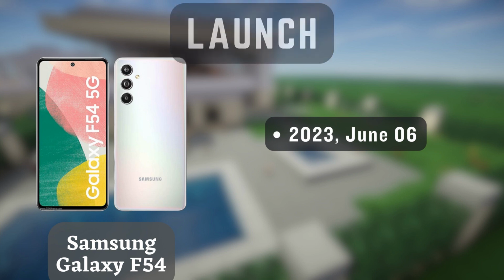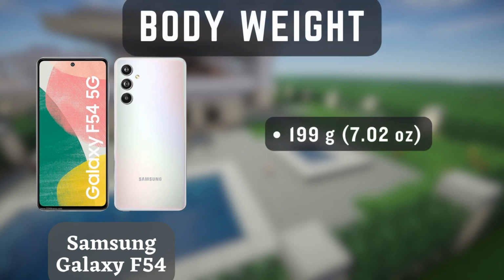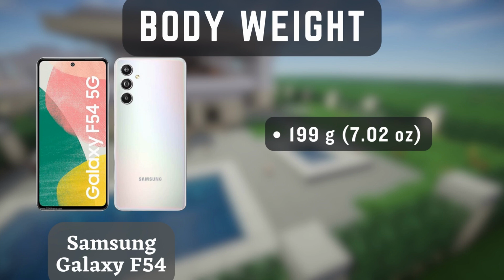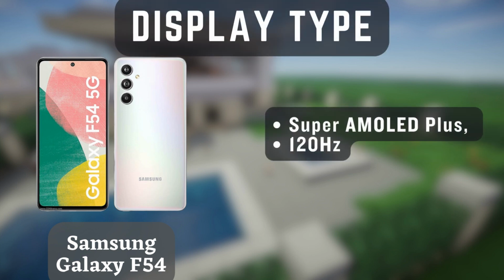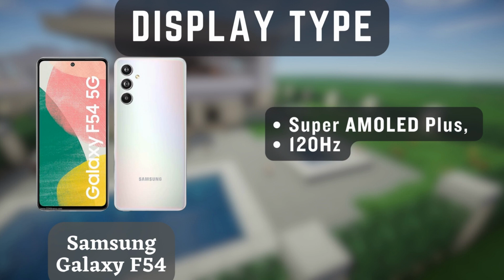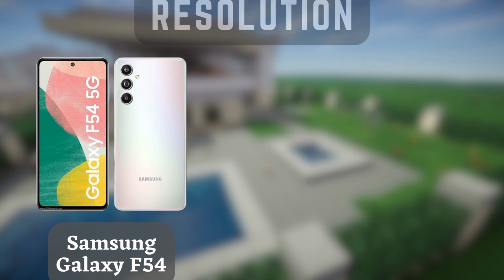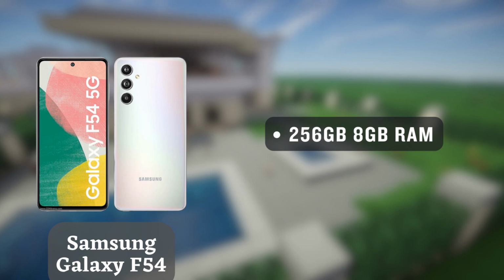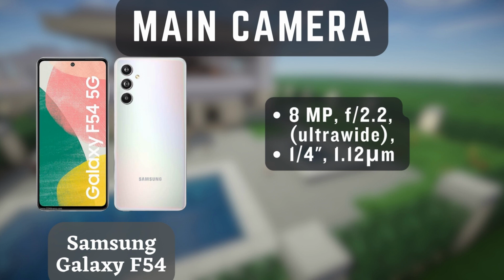Samsung Galaxy F54 Review: Everything You Need to Know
The Samsung Galaxy F54 is a new mid-range smartphone from Samsung that offers a lot of value for money. It has a powerful processor, a large and vibrant display, a versatile camera system, and a long-lasting battery. In this video, I will take a closer look at the Samsung Galaxy F54 and give you my honest opinion.

The Samsung Galaxy F54 has a sleek and stylish design. It's made from a durable plastic material, and it's available in two colors: silver and blue. The phone is also very lightweight, making it easy to carry around.

The F54 has a large 6.7-inch Super AMOLED display with a 120Hz refresh rate. This means that the display is very bright and clear, and it's also very smooth when scrolling through menus or playing games.

Performance

The Samsung Galaxy F54 is powered by the powerful Exynos 1380 processor. This processor is paired with 6GB of RAM and 128GB of storage. This combination of hardware makes the F54 a very fast and responsive phone. It can handle even the most demanding tasks without any lag or slowdown.

Camera

The Samsung Galaxy F54 has a triple-lens rear camera system. The main lens is a 50MP sensor, and it's joined by a 12MP ultrawide lens and a 5MP macro lens. The front-facing camera is a 32MP sensor.

The camera system on the F54 is very versatile. It can take great photos in a variety of conditions. The main lens is great for taking sharp and detailed photos, and the ultrawide lens is perfect for capturing wide-angle shots. The macro lens is also very useful for taking close-up shots of small objects.

Battery Life

The Samsung Galaxy F54 has a large 5000mAh battery. This battery is very long-lasting, and it can easily last for a full day on a single charge. The F54 also supports 25W fast charging, so you can quickly charge it up when you need to.

Software

The Samsung Galaxy F54 runs on Android 13 with Samsung's One UI 4.1 software. This software is very user-friendly and it's packed with features. You'll find all of your favorite Google apps pre-installed, as well as a number of Samsung-exclusive apps.

Conclusion

The Samsung Galaxy F54 is a great mid-range smartphone. It has a powerful processor, a large and vibrant display, a versatile camera system, a long-lasting battery, and a user-friendly software experience. If you're looking for a great value for money smartphone, the Samsung Galaxy F54 is a great option.